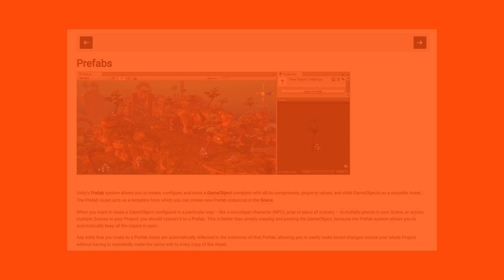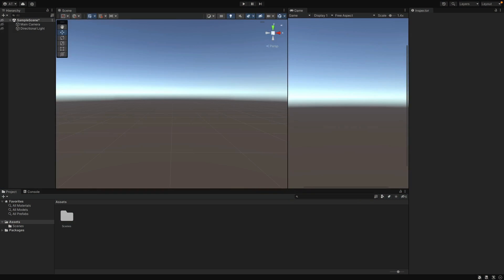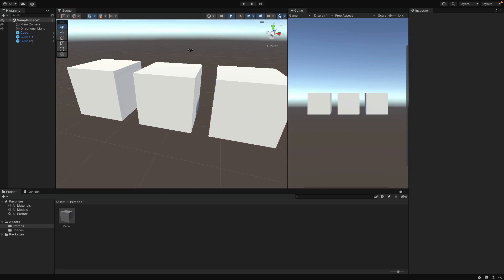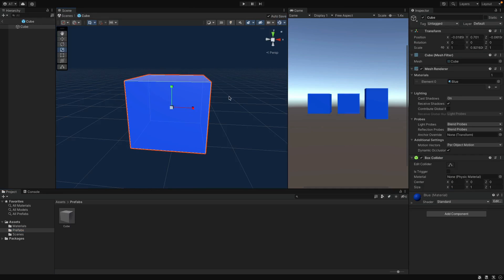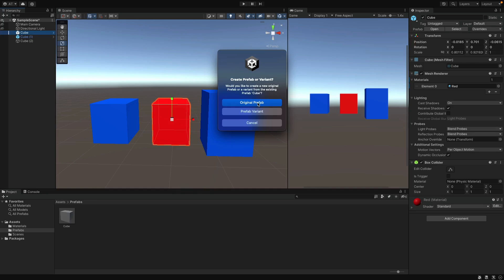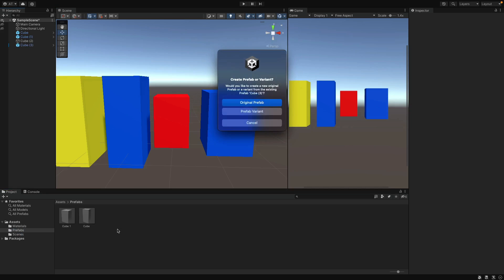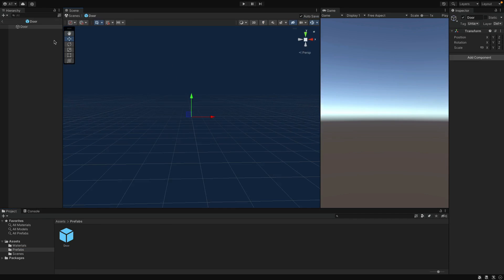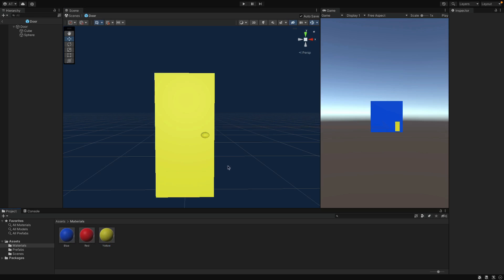Unity Prefabs Explained: Nested Prefabs and Prefab Variants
What are Prefabs in Unity? In this video you will find out everything you need to know!

In this tutorial, we'll be showing you how to create and use prefabs in Unity. Prefabs are a powerful feature of Unity that allow you to easily reuse objects and game elements across your projects, saving time and effort in the development process.

Whether you're a beginner or an experienced Unity developer, this tutorial is designed to be easy to follow, with clear instructions and helpful tips along the way. You'll learn how to create and use prefabs in your own Unity projects, improving your development workflow and making it easier to create complex games and interactive experiences.

By the end of this tutorial, you'll have a solid understanding of Unity prefabs and how to use them effectively in your own projects. So grab your computer and let's get started on mastering Unity prefabs!